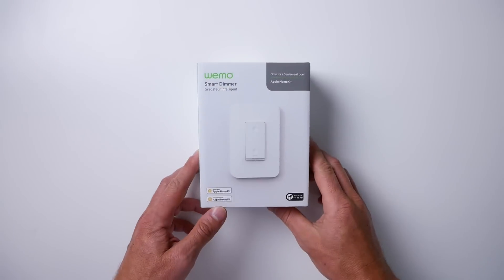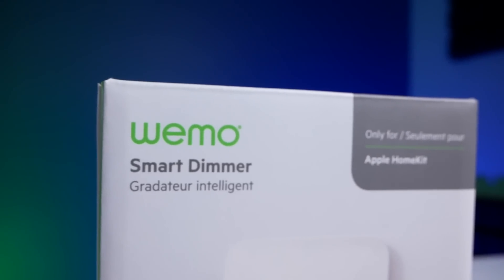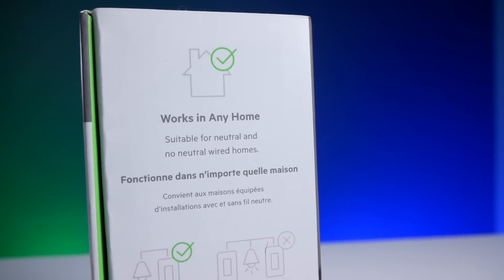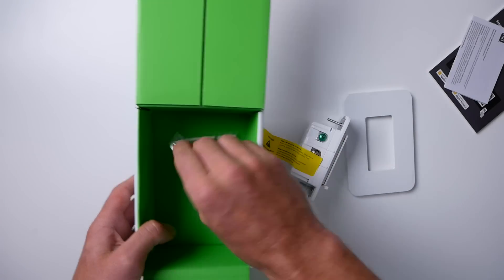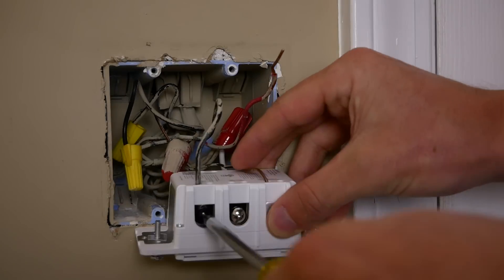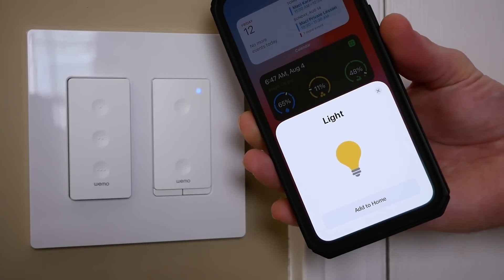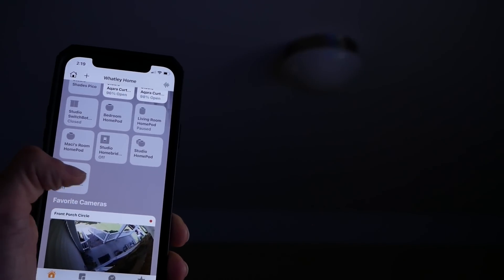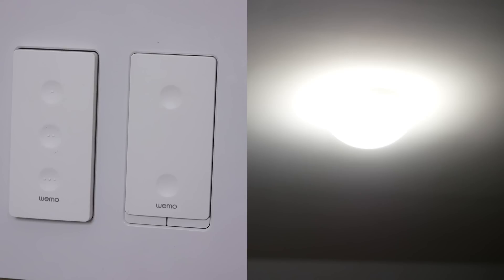The First THREAD Light Switch! New WEMO Dimmer - Full Review!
Today we are installing and testing the FIRST smart light switch/dimmer that supports Thread. I'll share the pros and cons, my thoughts and some helpful tips throughout this video.

Wemo Dimmer with Thread

Wemo Stage Scene Controller

👕 Merch!

All Products Seen in Video:
Wemo Smart Dimmer
Wemo Stage
2 Gang Wall Plate
Apple TV 4K

Video Chapters:
0:00 Chapters
0:50 First Thread Light Switch
2:10 Compatibility
2:57 What's in the Box?
3:35 Installation
5:20 HomeKit Setup
5:50 Check Thread Connection
6:34 Operating via Home App & Siri
7:08 Operating Manually
9:10 Pros & Cons
11:23 3-Way Workaround w/ Wemo Stage
12:25 Will is support Matter?
13:17 Final Thoughts